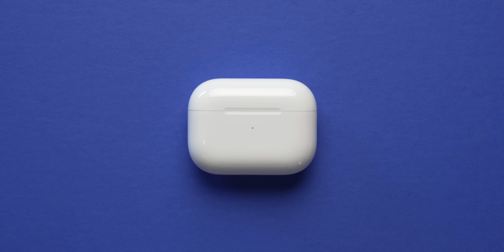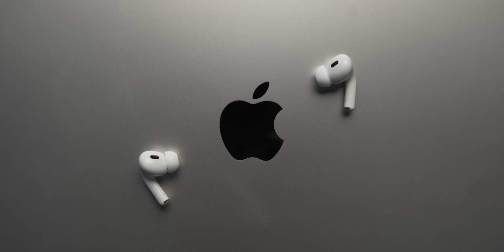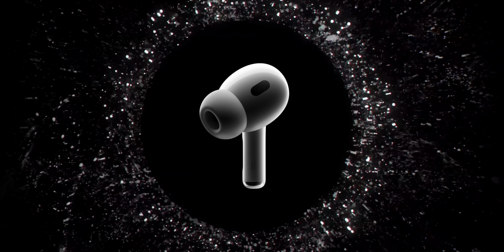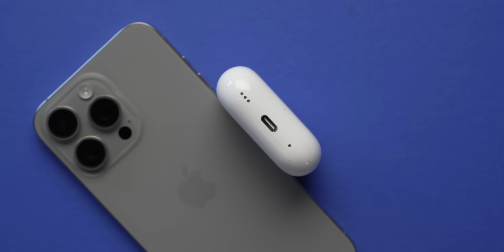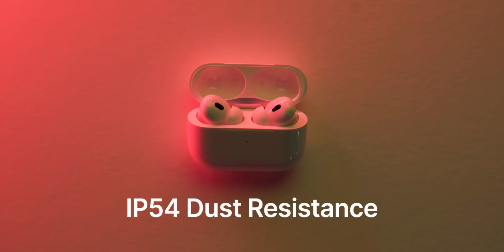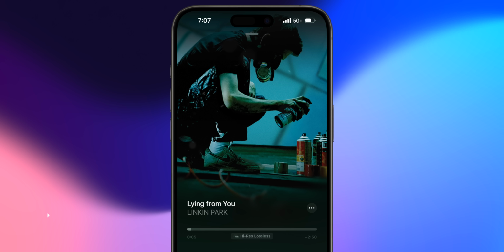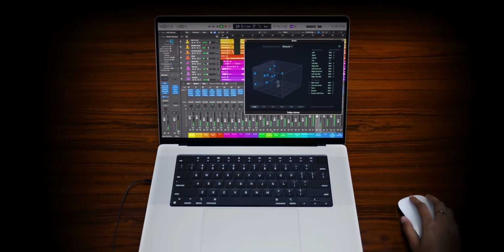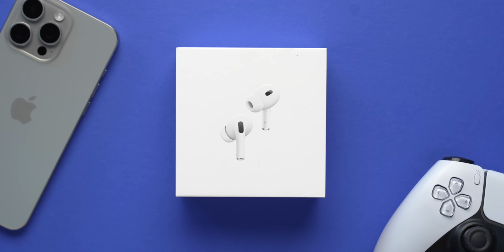New AirPods Pro 2: Clear Winner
Apple released the updated AirPods Pro 2nd Gen with USB C which added some minor features over the 2nd Gen Pros that released last year. If you have 1st Generation Pros this upgrade is well worth it.

AirPods Pro 2nd Generation with USB C

Demo Song List:
Lying From You - Linkin Park
Humble - Kendrick Lamar
Playing God - Polyphia
Shut Down - Blackpink
Now - Julia Wolf
Yamaguchi - Terror JR
Wide Awake - ODESZA
Boom - Tiesto
What if I wasn’t done loving you - Fly By Midnight
Rocket Man - Elton John
No Diggity - Blackstreet
Let’s Groove - Earth, Wind and Fire
Is this Love - Bob Marley
Psycho Killer - Talking Heads
Oscar Winning Tears - Raye
No Apologies - Papa Roach
Lovegame - Yerin Baek
From The Start - Laufey
Just the Two of us - Grover Washington Jr
Therefore I Am - Billie Elilsh
Only Human - Emma lov
I wish it would rain - The temptations
Wow - Post Malone
Battle Symphony - Linkin Park
Rise - Herb Alpert